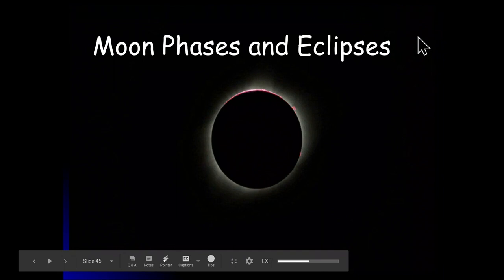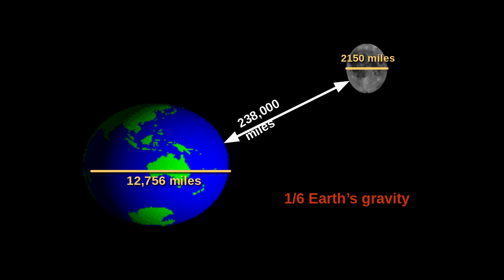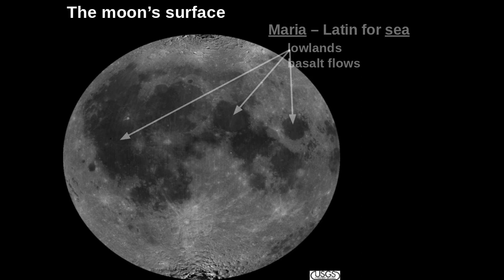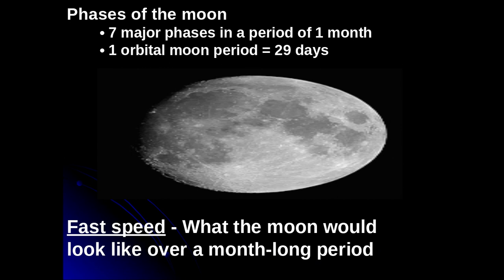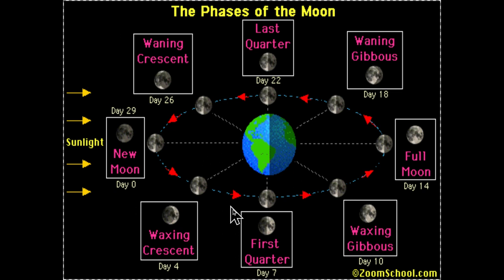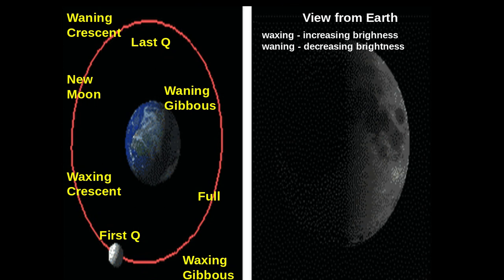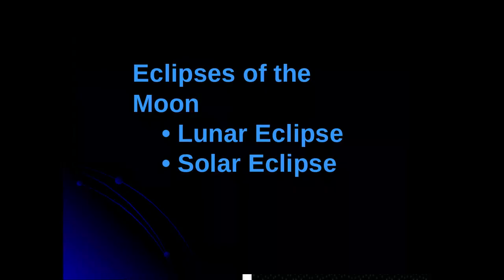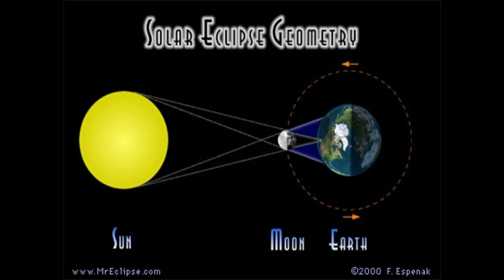Solar System PART 3